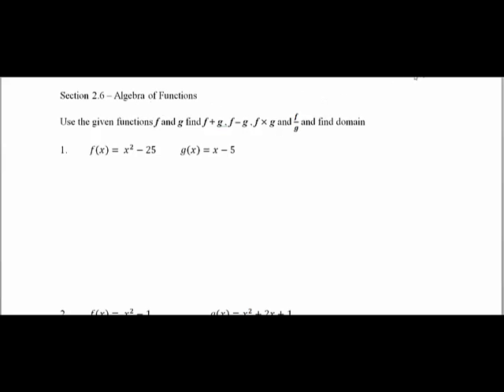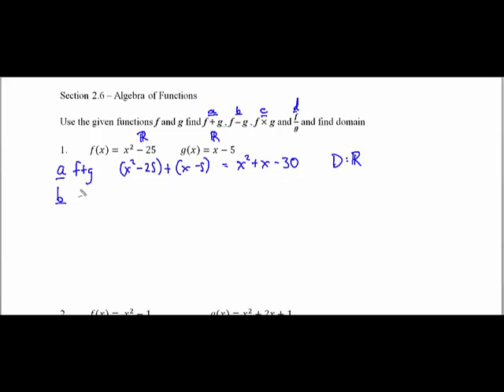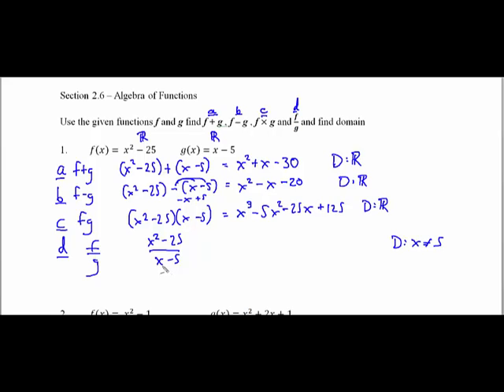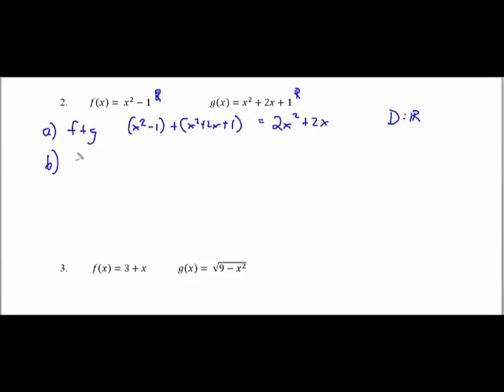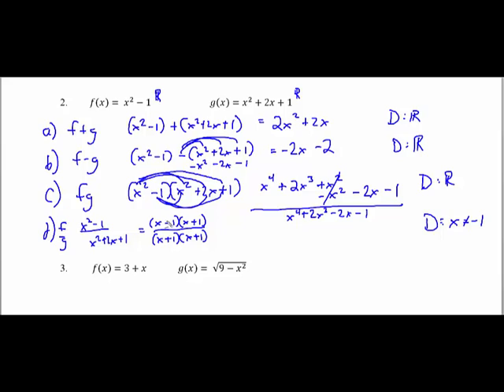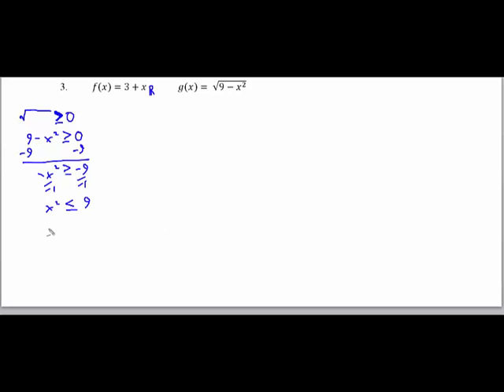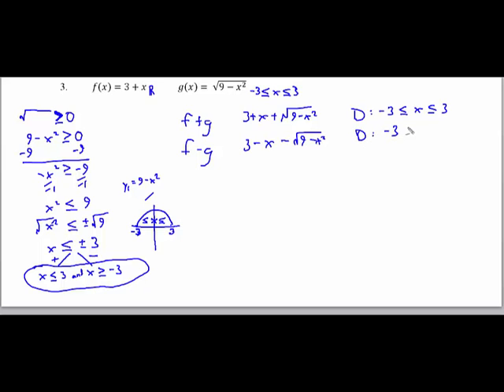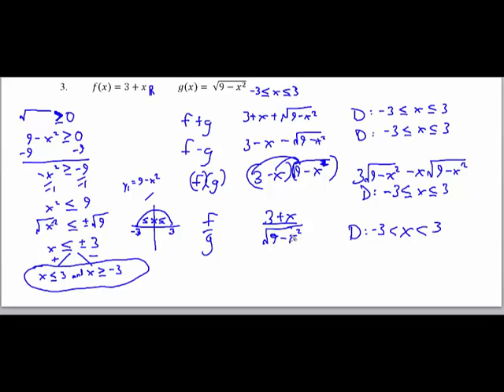KCC - Algebra of Functions Part 1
Algebra of Functions Part 1